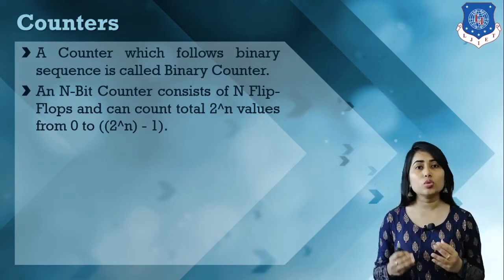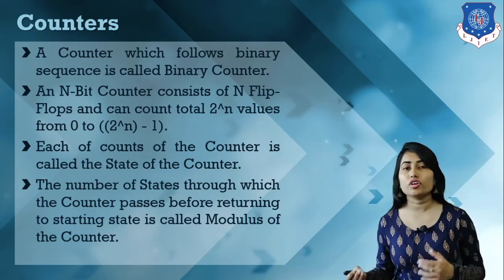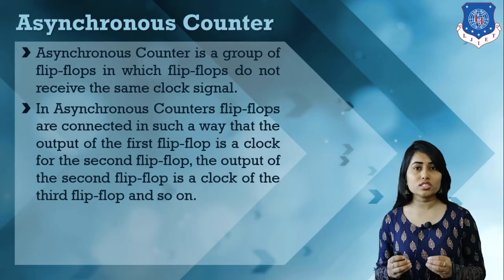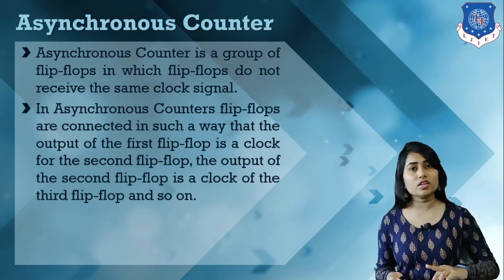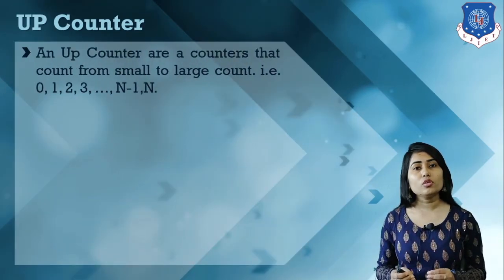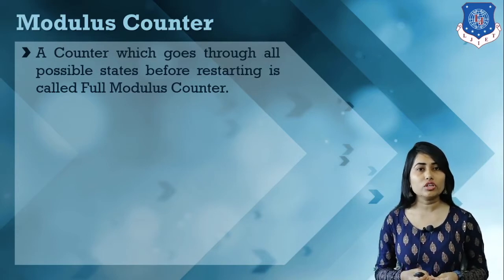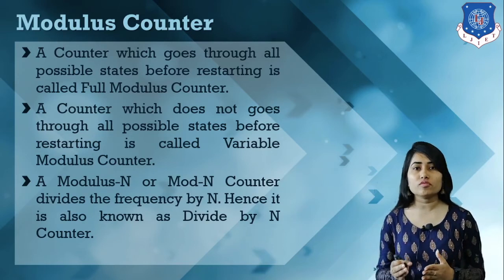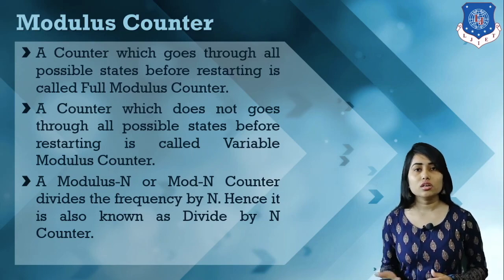Unit 3 | Lecture 20 | Sequential Digital Circuit: Counters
Topics Covered:

Counters
Definition of Counters
Classifications of Counters
Asynchronous Counter
Synchronous Counter
Up Counter
Down Counter
Up/Down Counter
Modulus Counter

SUBJECT:-DIGITAL FUNDAMENTALS
UNIT 3:- SEQUENTIAL DIGITAL CIRCUITS
TOPIC NAME:- COUNTERS

1. Define: Counters

2. A counter circuit is usually constructed of ____________
a) A number of latches connected in cascade form
b) A number of NAND gates connected in cascade form
c) A number of flip-flops connected in cascade
d) A number of NOR gates connected in cascade form

3. What is the maximum possible range of bit-count specifically in n-bit binary counter consisting of ‘n’ number of flip-flops?
a) 0 to 2n
b) 0 to 2n + 1
c) 0 to 2n – 1
d) 0 to 2n+1/2

4. Ripple counters are also called ____________
a) SSI counters
b) Asynchronous counters
c) Synchronous counters
d) VLSI counters

5. Parallel counters are also called ____________
a) SSI counters
b) Asynchronous counters
c) Synchronous counters
d) VLSI counters

6. Which of the following statements are true?
a) Asynchronous events occur at the same time
b) Asynchronous events are controlled by a clock
c) Synchronous events does not need a clock to control them
d) Synchronous events occur at the same time

7. State Classification of Counters.